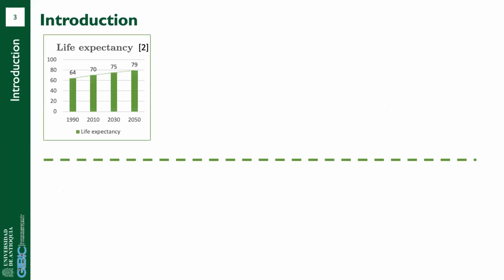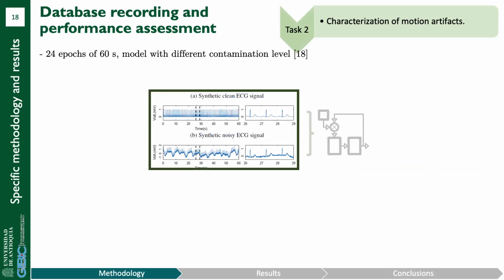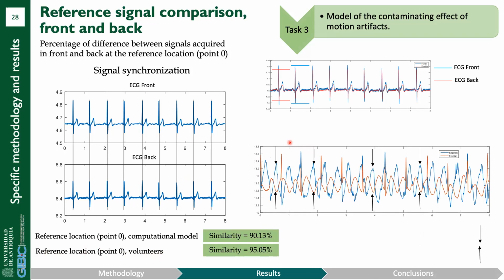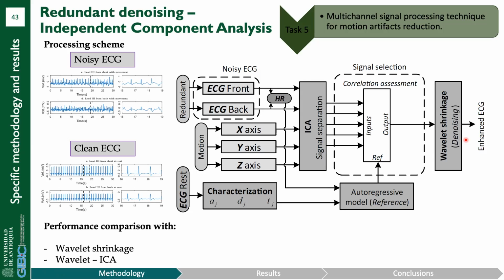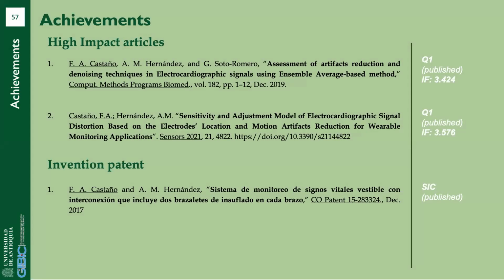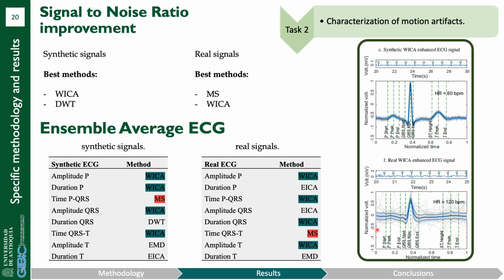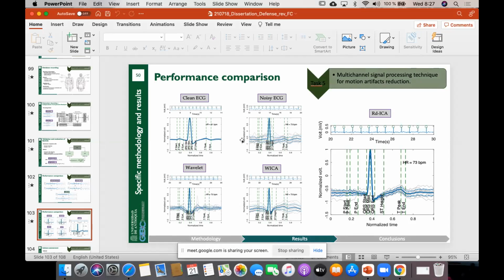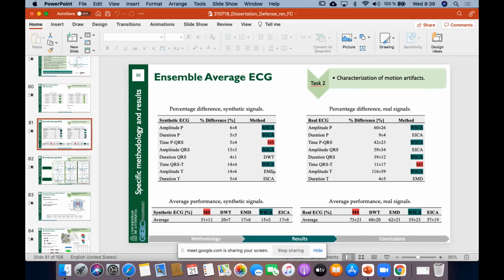PhD Dissertation, Fabian Castaño, Motion Artifacts Reduction in ECG, PPG, NIBP signals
This video contains the PhD dissertation of Fabian Andres Castaño Usuga, PhD in electronics engineering and computer science, presented to the University of Antioquia the 21 July 2021, the title of this thesis is "Motion artifacts reduction in electrocardiographic, photoplethysmographic, and non-invasive blood pressure signals through multichannel signal processing techniques"